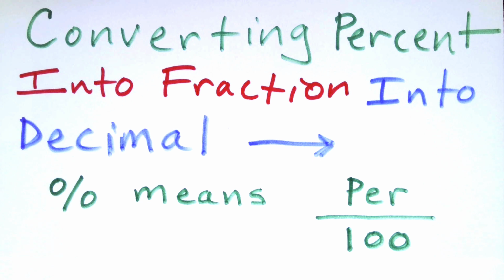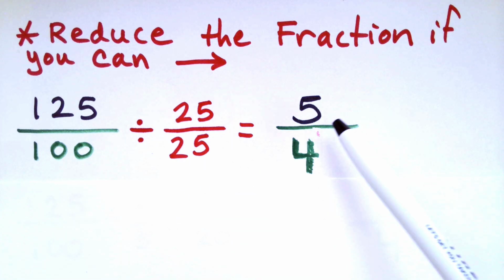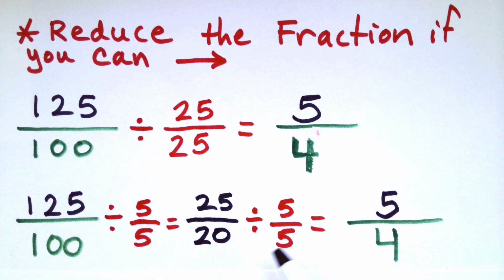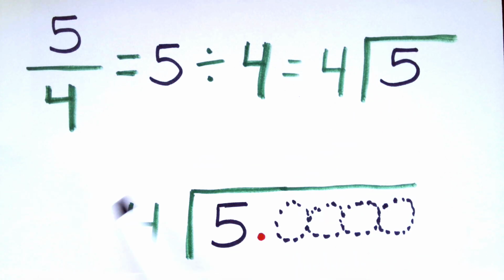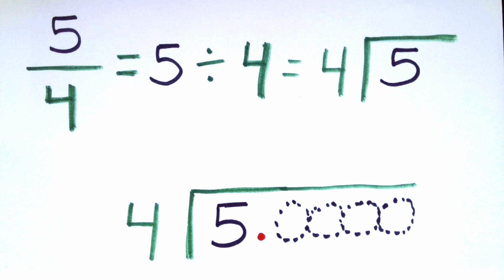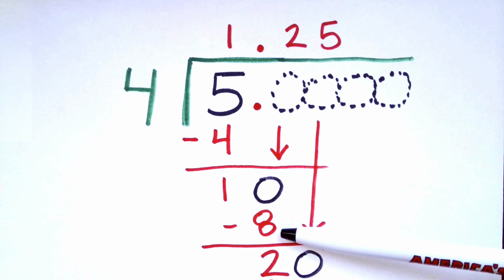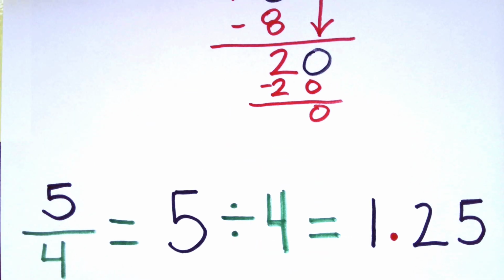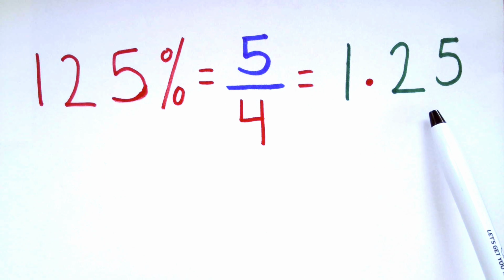FRACTIONS: Part 3 "Converting Percent To Fraction To Decimal"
"FRACTIONS: Converting Percent TO Fraction TO Decimal" = 4 instructional videos = REVIEW or Learn a NEW Step By Step Instructions on How to for FRACTIONS Knowledge, Skills, & Abilities (KSA)

3 of 4 total video = Step By Step Instructions on how to solve G.E.D. Math TEST Question